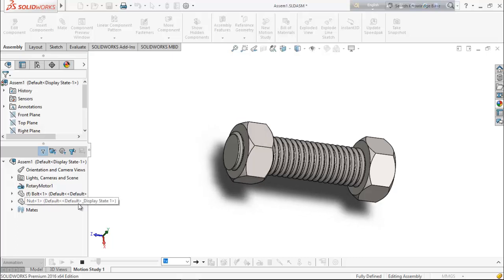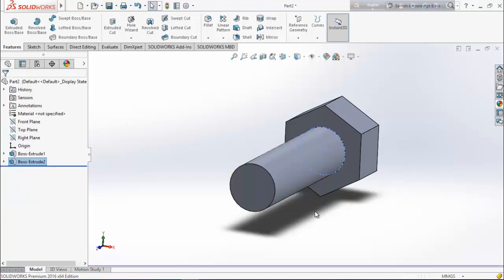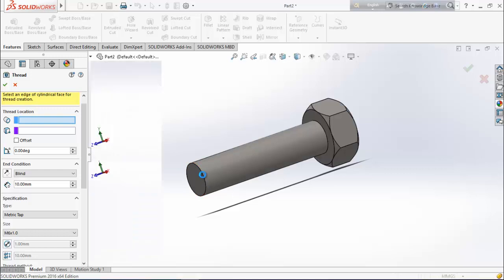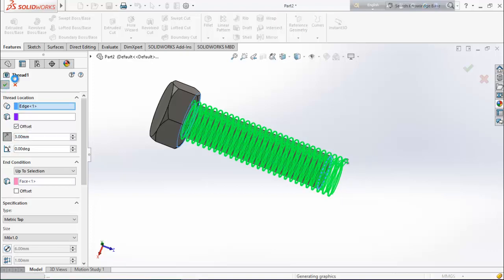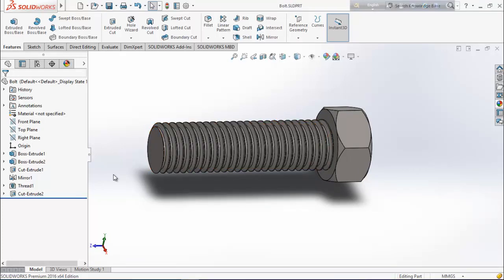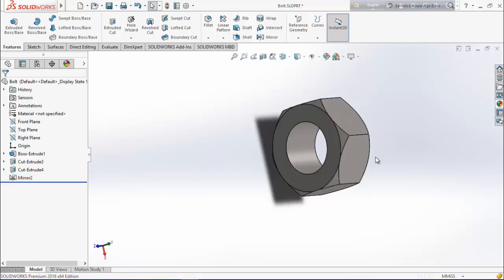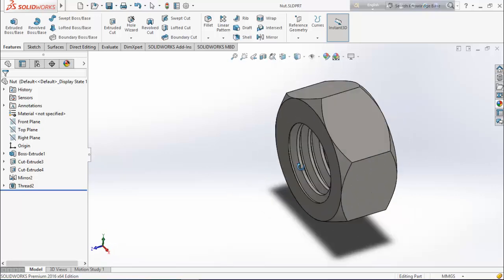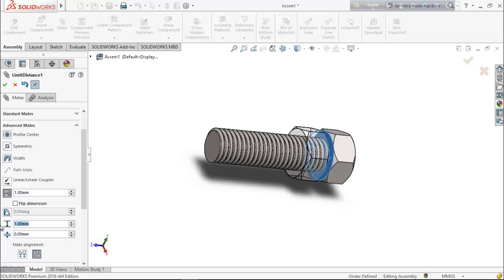Solidworks Tutorial - Bolt and Nut Design Assembly and Animation (Thread Feature)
In this video, we design Bolt and Nut by using the thread feature in solidworks. We also assemble and animate them with the help of solidworks tools. I hope, this video will be helpful to you.

THank Y